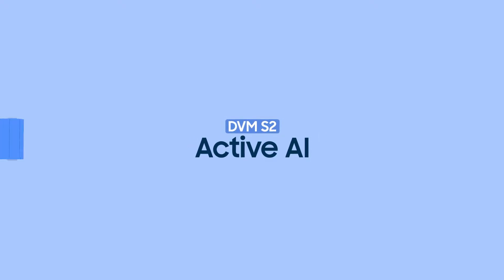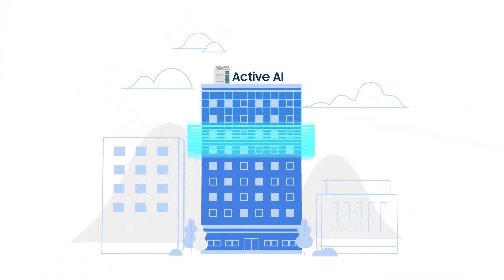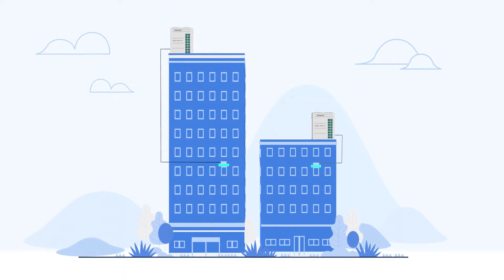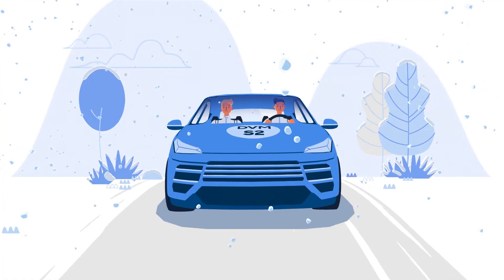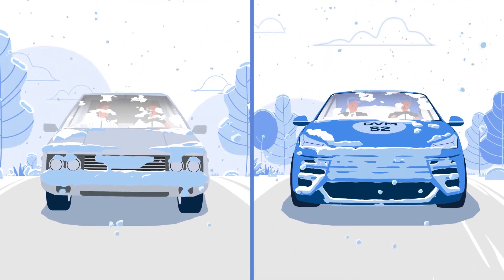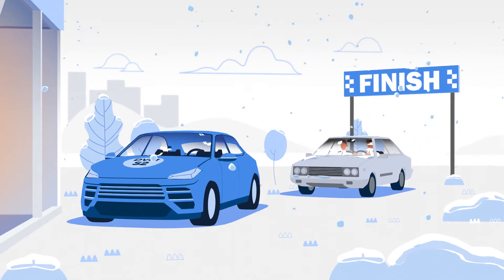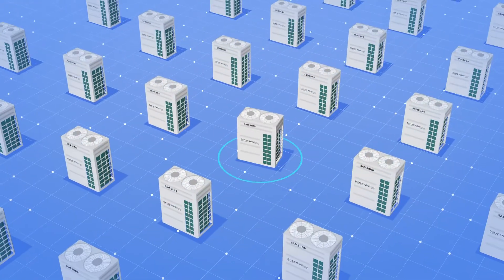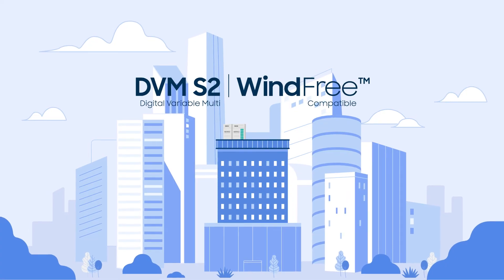[SAMSUNG][English] DVM S2_Active AI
상세한 내용이나 관련 근거는 당사 홈페이지 또는 제품 카다로그를 참조하시기 바랍니다.
Please refer to our website or a product catalog for more information or relevant rationale.

삼성, Samsung, Air Conditioner, A/C, AC
시스템에어컨, System airconditioner, Sys A/C, Sys AC, 멀티에어컨, Multi airconditioner, 히트펌프, 냉난방, Heat pump, 공조기, HVAC
무풍, Wind-Free, WindFree, 1Way, 1-Way, 4Way , 4-Way, 카세트, Cassette, CST,  360  카세트, 360 Cassette, 360 CST, 실내기, Indoor Unit, IDU,
Daikin, VRV, Mitsubishi, City multi, VRF, LG, Multi V, 멀티 V, carrier, SMMS, AI Engine, AI 엔진